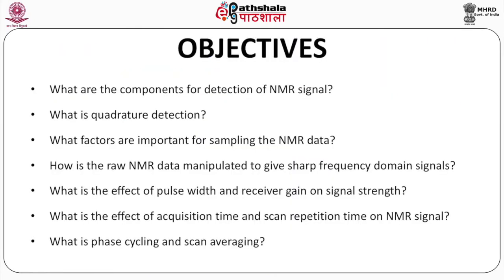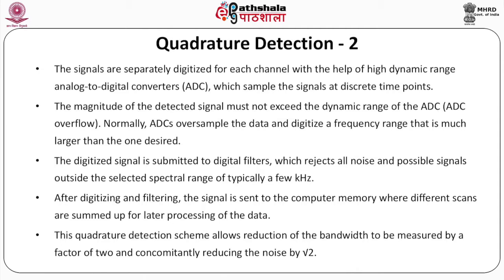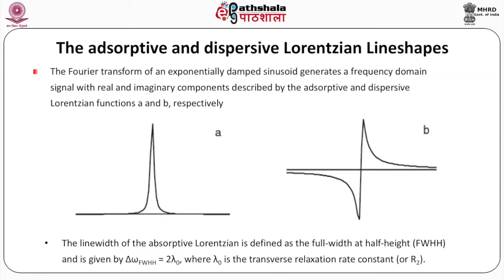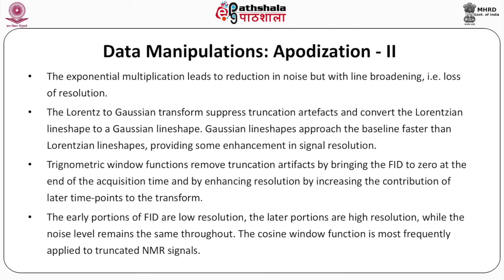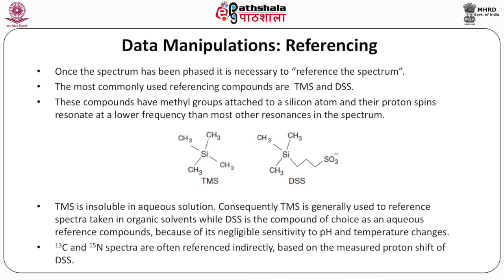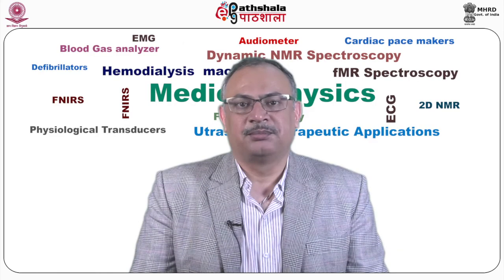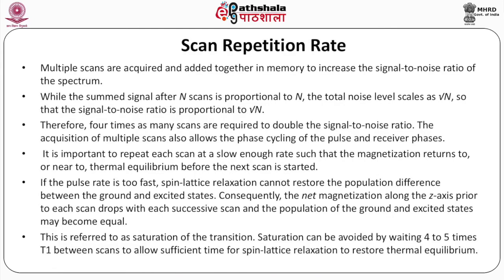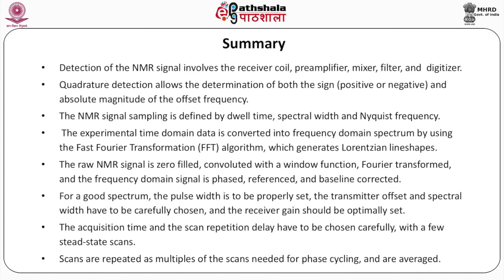M-22. NMR signal detection&amp;Data Processing